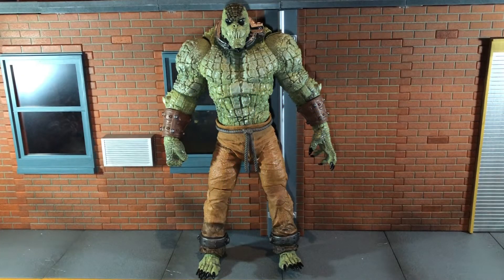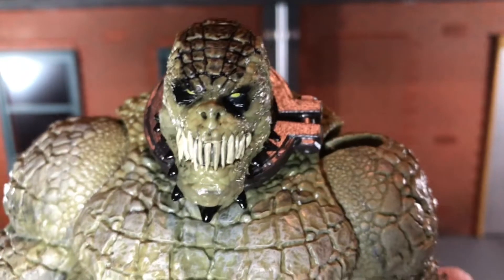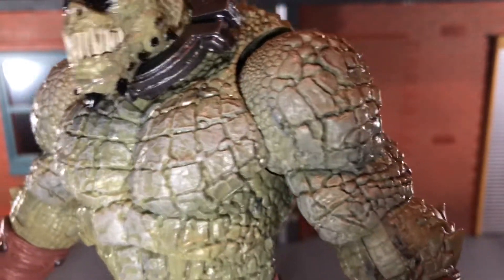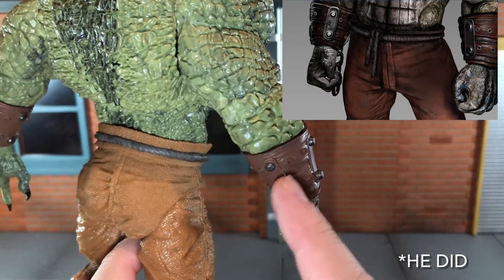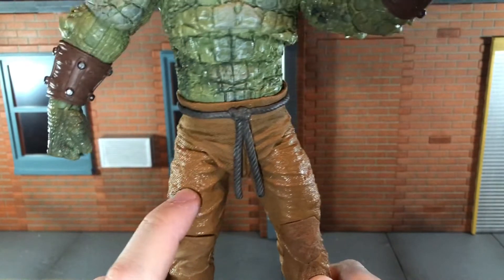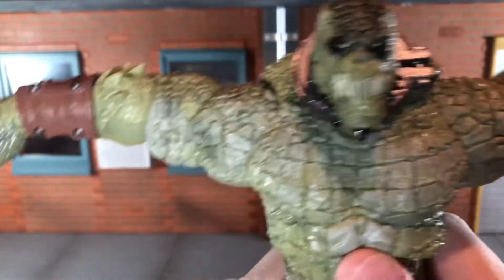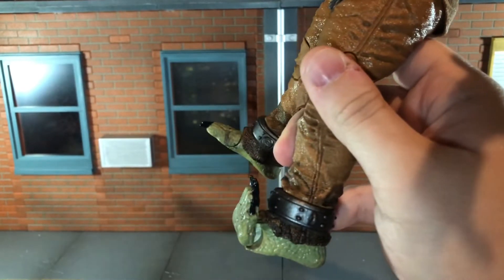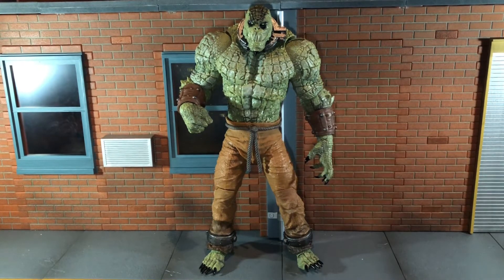McFarlane Toys DC Multiverse Arkham Asylum Killer Croc Megafig Review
Today I’ll be reviewing the McFarlane Toys DC Multiverse Arkham Asylum Killer Croc Megafig!